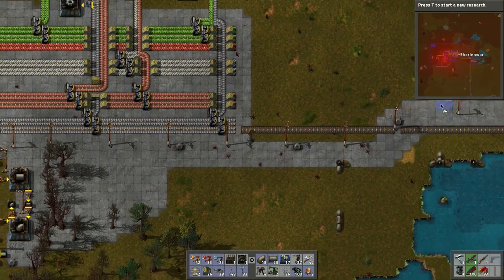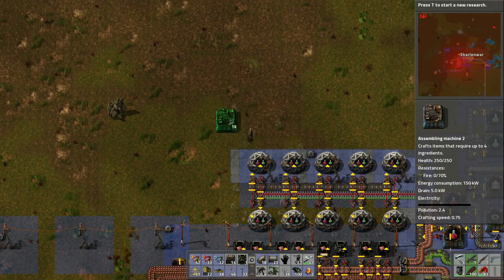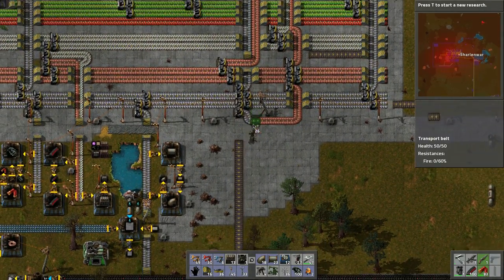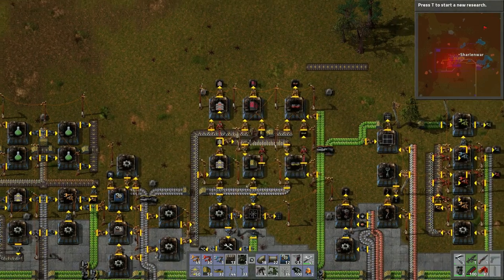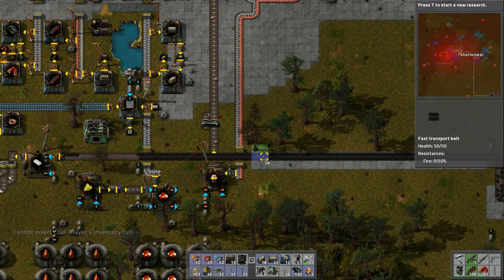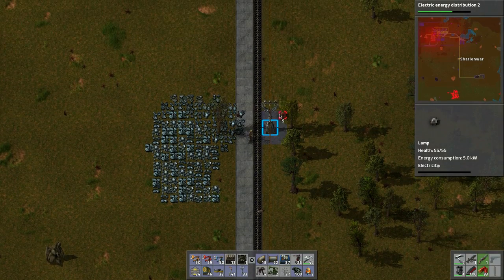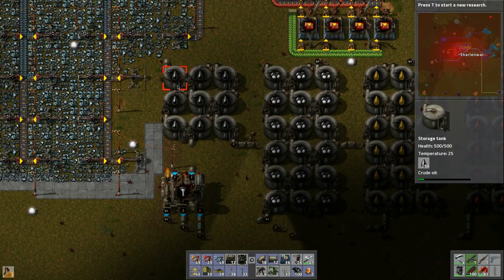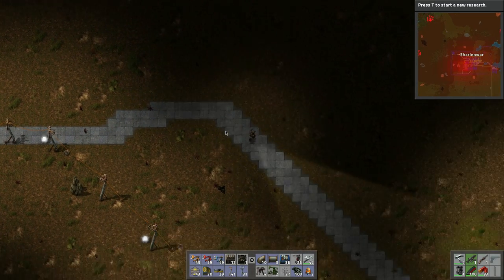Factorio [0.12] Playthrough ~ New World ~ 21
- Sharlen
Recorded On: Sep 6, 2015
Game Version: 0.12.6